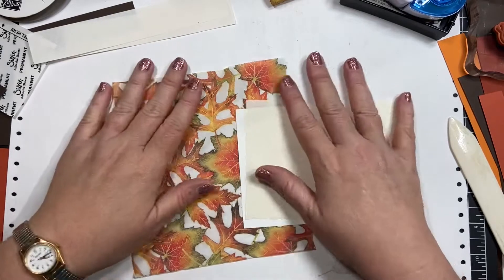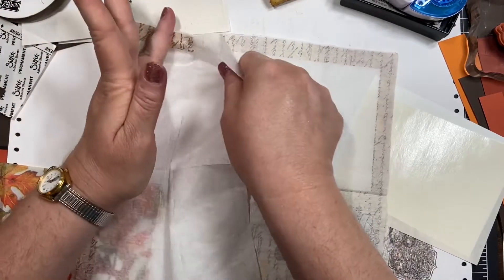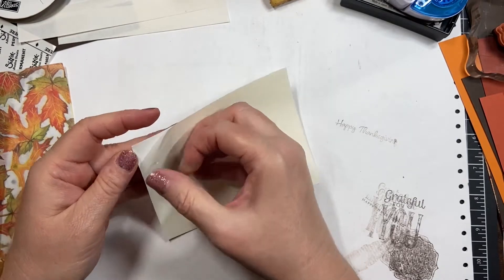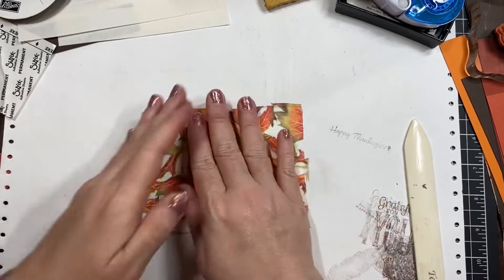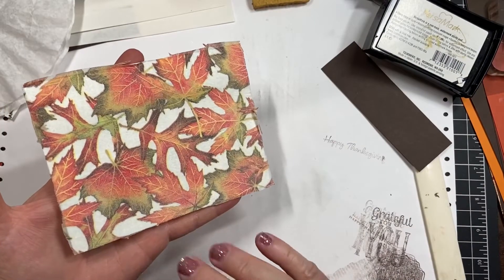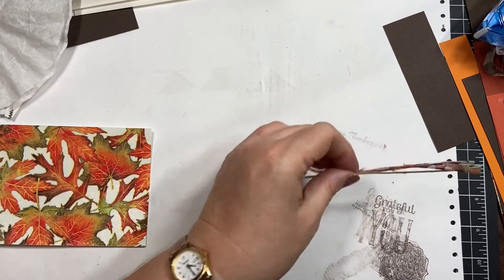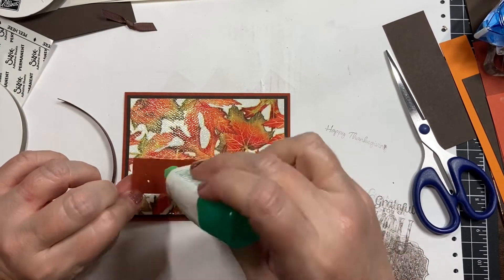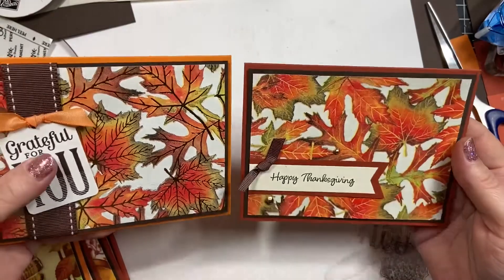Napkin Cards - a quick tutorial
I show you a quick method of making cards using fancy napkins, with an extra step at the end to give it a little extra razzle dazzle.

Adhesive Sheets that I used are from Stampin' Up.  I also have some older ones from Sizzix.

Thanks!

Toni

Facebook Sharing Group:  Toni's Stamping & Sharing Group
*NEW* Instagram: @tonistampsandmore